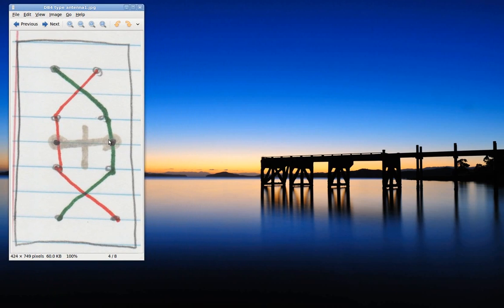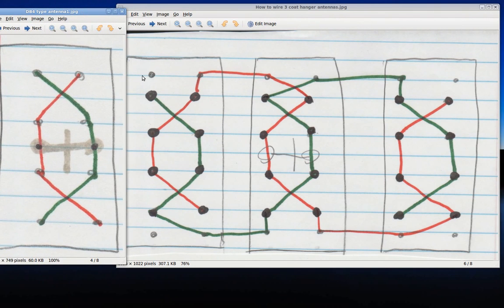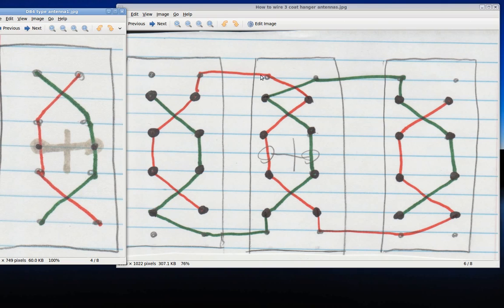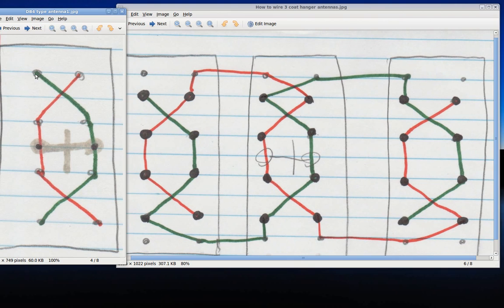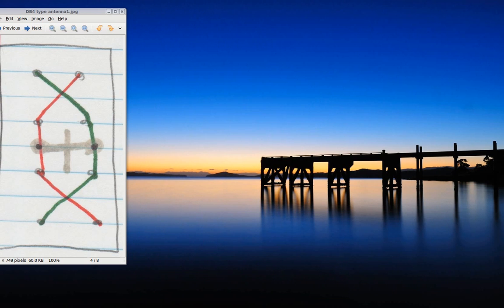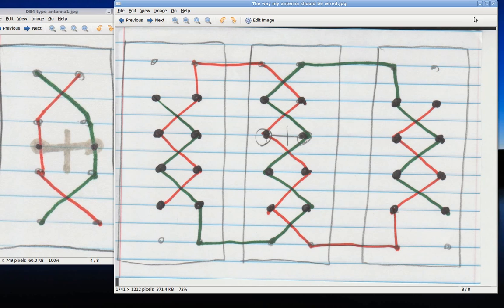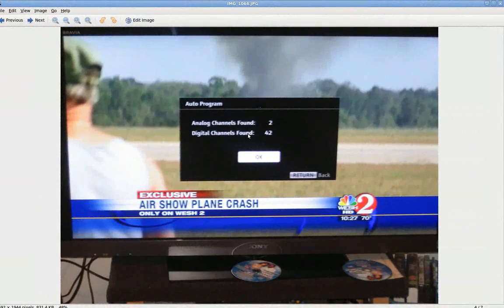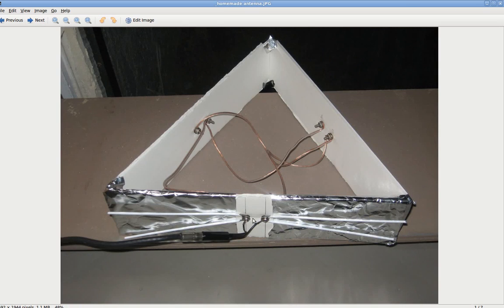How to wire 3 coat hanger antennas together to make one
This shows some examples of the wiring layout you could use to combine 2 or 3 clothes hanger antennas together.  I created it as a response to one of the comments to on of my videos.